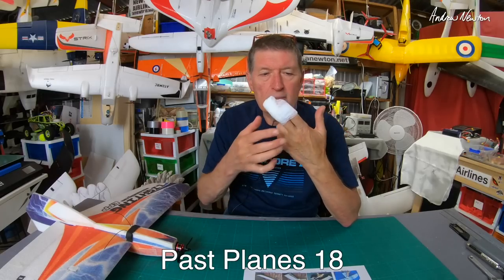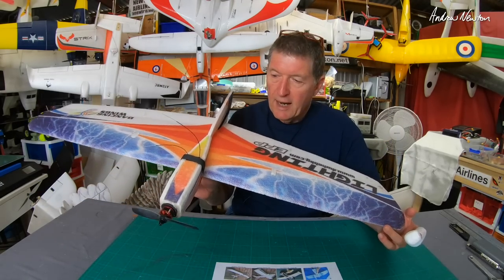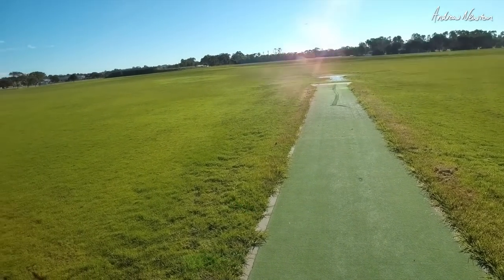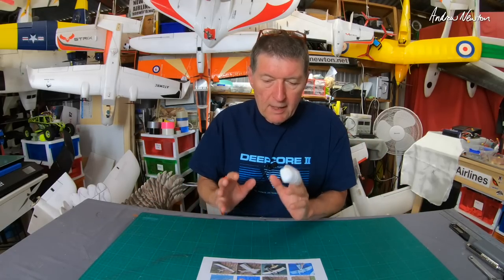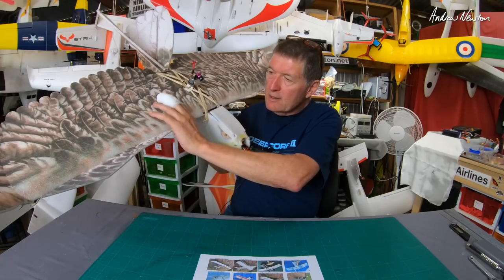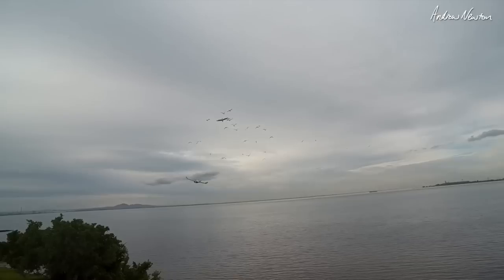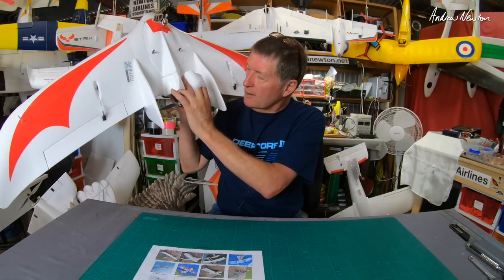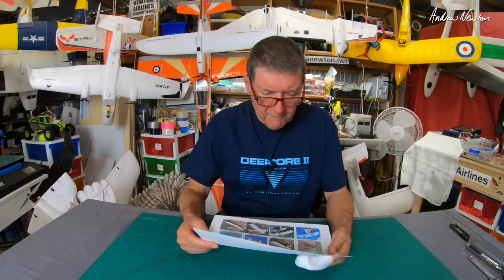Past Planes 18 - Lighting, Binary, Super Cub, C1, Mustang, F35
Winner James Lamb for guessing the Easter egg - Deepcore from the Abyss.
Looking back at past planes from 2019...
Dancing Wings Lighting Plank
Sonic Modell Binary Twin
Volantex Super Cub RTF
Dancing Wings Eagle 2
XK S-450 VTOL Tri
C1 Chaser Wing
E-DO Skywing 680
Dynam Mustang V2
Nicesky F35-C EDF